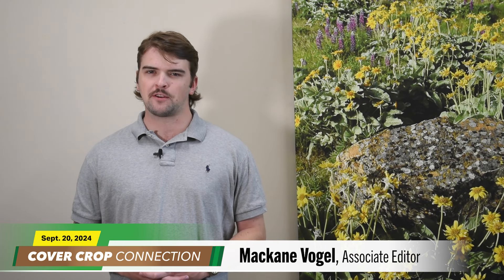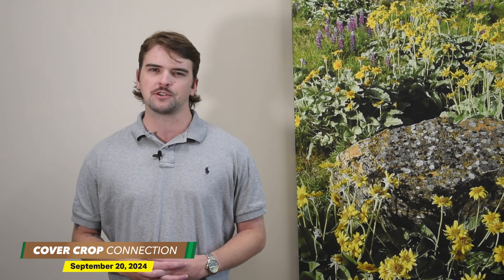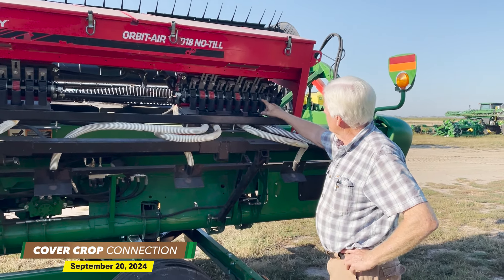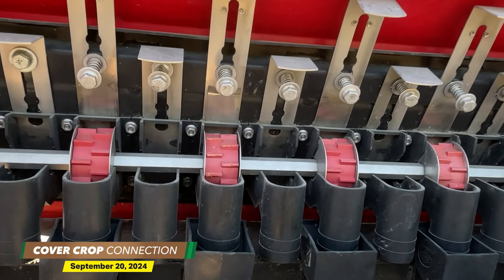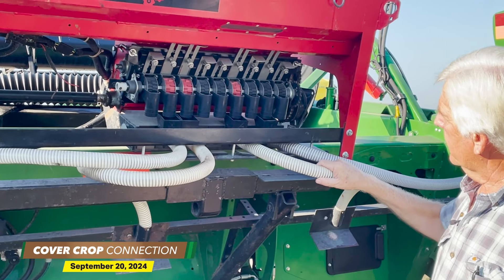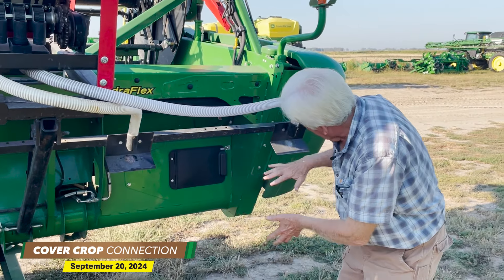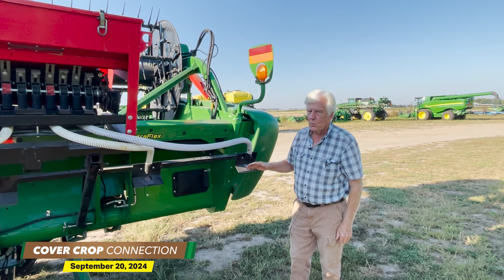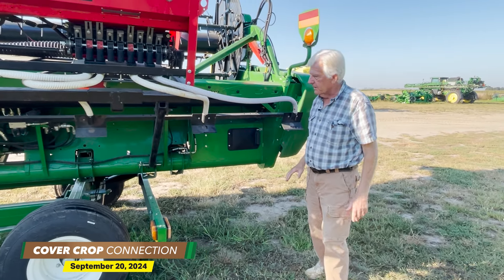Dialing Back Cover Crop Seeding Rate for Higher Efficiency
Vincennes, Ind. No-Till Living Legend Ray McCormick has a unique and efficient way of seeding cover crops with his draper and air seeder.